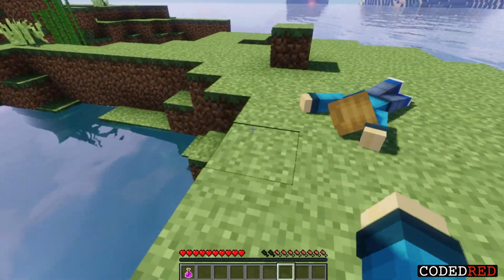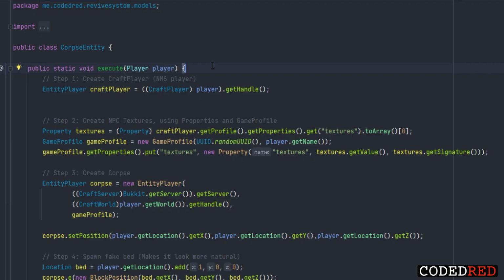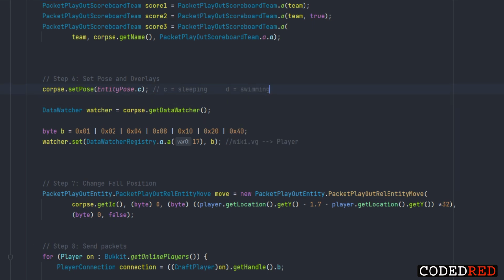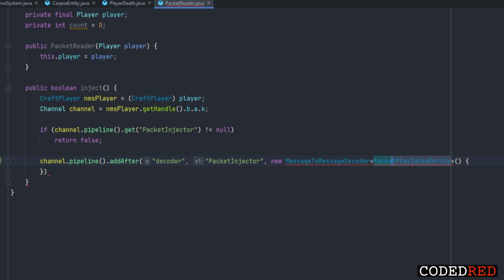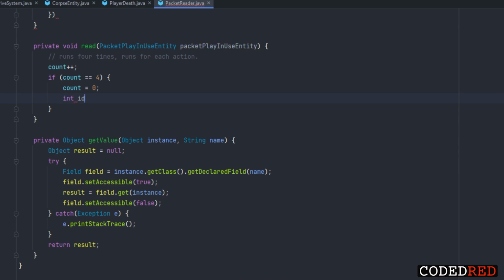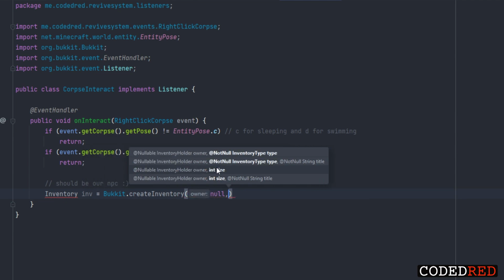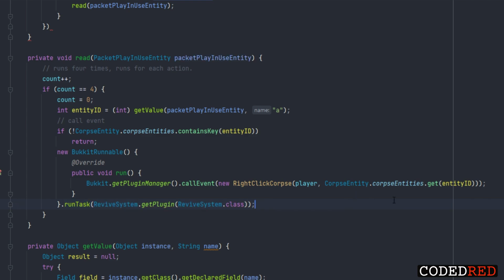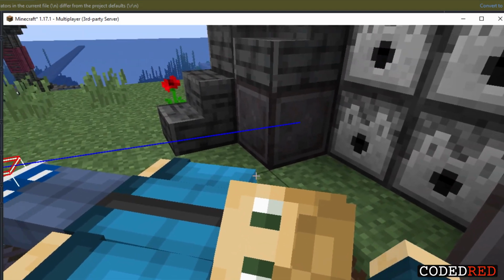Coding a Clickable NPC | Packet Reader | (Ep. 2) Spigot 1.17.x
Wow, no wonder why y'all wanted to see an updated version of this... 1.17 NMS really ruined the packet reader :( In this video, I went over how I manage to perform clickable packet events with a packet reader. However, there are many other ways to handle a clickable packet event! I will hopefully make videos on the other ways soon but below I listed other techniques.

Other ways to handle custom packet events:

1: Use papermc spigot fork API.
             - In papermc there is an event called "PlayerUseUnknownEntityEvent" which detects unknown entity events. However, when using this event it will only work for servers running paper!

2: Use ProtocolLib!

3: Use ArmorStands
          - Although this method seems simple... it is a pain to handle which armor stand corresponds to which NPC. Also is a "buggy" but simplistic method.

0:00 Intro
1:16 Project Overview
2:14 What is a packet reader?
4:23 NPC Setup
7:50 PacketReader 1/2
15:00 CustomClickEvent
16:00 ClickListener
19:30 PacketReader 2/2
21:52 Inject Player
22:30 Plugin Showcase
22:53 Disclaimer
24:11 Outro

Links